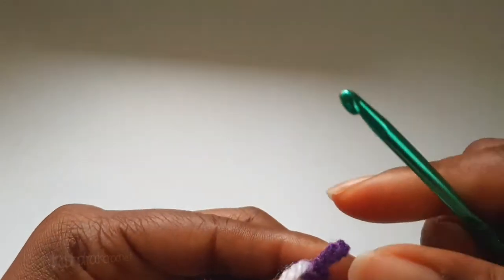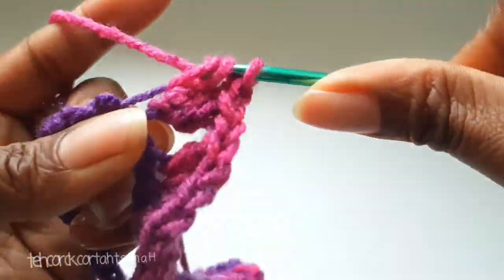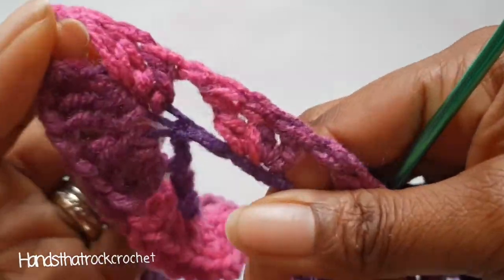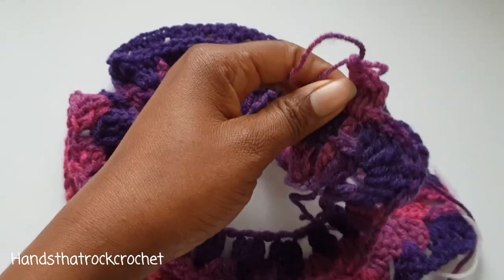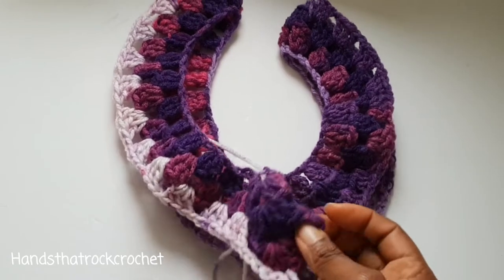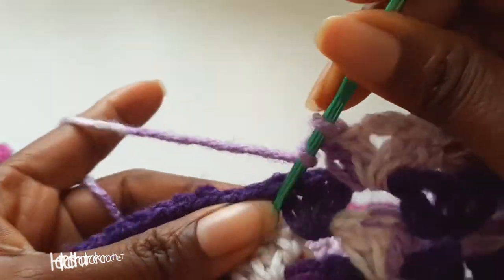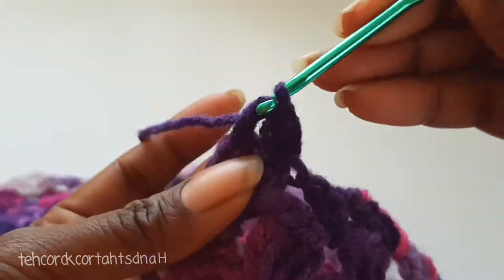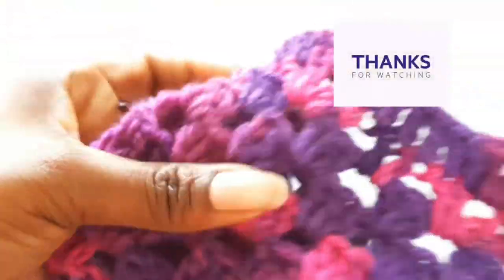Crochet Poncho Ripple Fringes | Do YOU love your poncho? 💙 handsthatrockcrochet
A poncho that is made easy through the use of granny square crochet band ripple crochet fringe,

💙💙💙💙💙💙💙💙Glad to have you on Hands That Rock Crochet

CHECK OUT!

Music

Nice To You  by Vibe Tribe